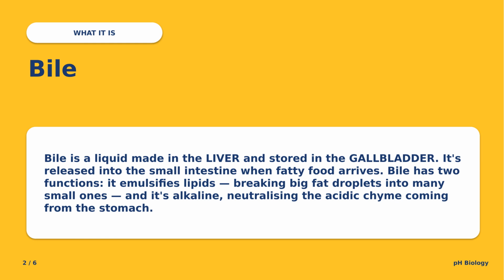Bile Explained — GCSE Biology Higher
Made in the liver. Stored in the gallbladder. Two jobs.

In this video on Bile, we cover:
• What it actually means, without the textbook fog.
• NOT an enzyme — bile doesn't chemically digest anything.
• The common slip that loses marks: Bile doesn't digest fat itself — LIPASE does. Bile just helps lipase work faster.